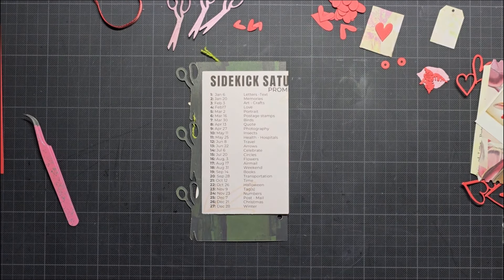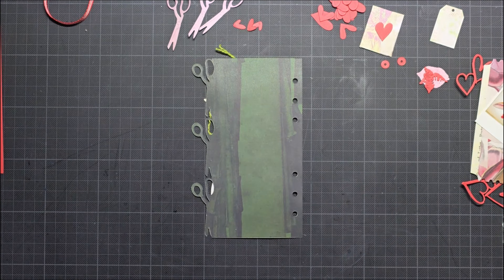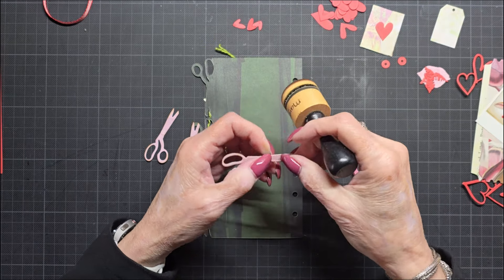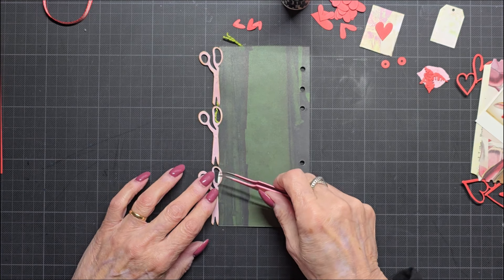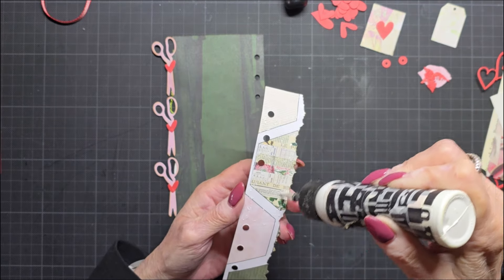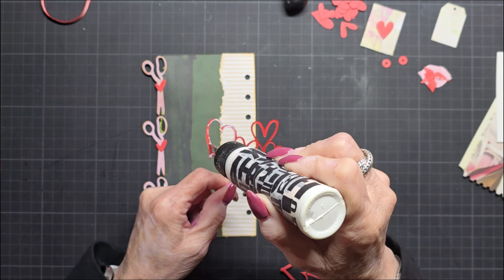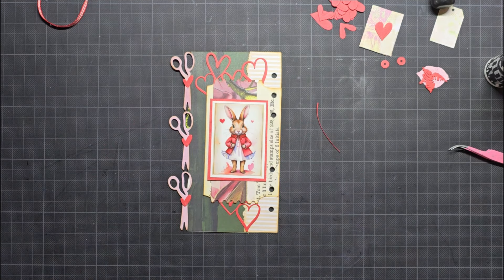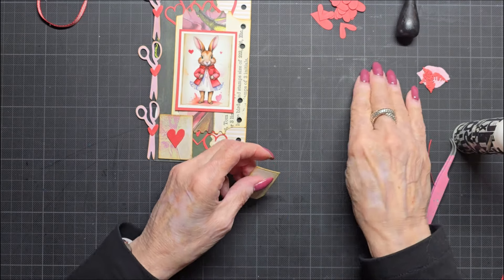Sidekick Saturday prompt 4 love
In this video I made the  prompt 4 Love for 2024  in my sidekick journal from Elizabeth Craft Designs  . And while your at it, give this video a 👍🏼